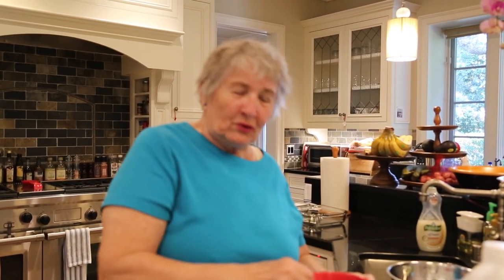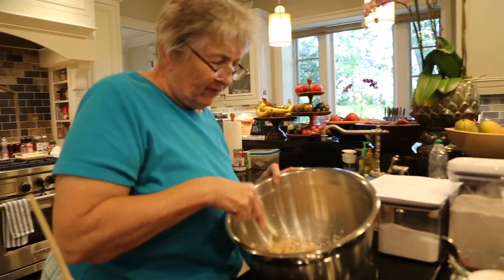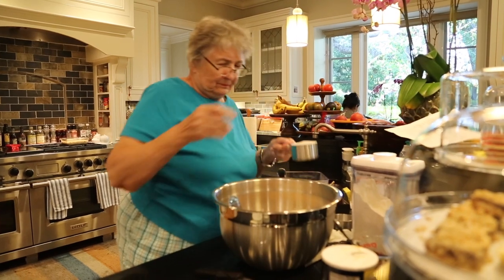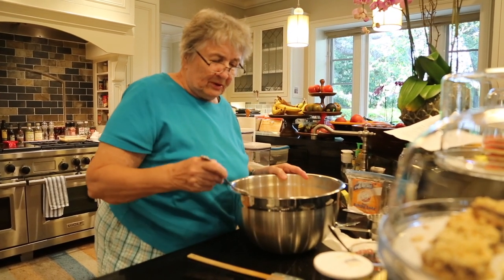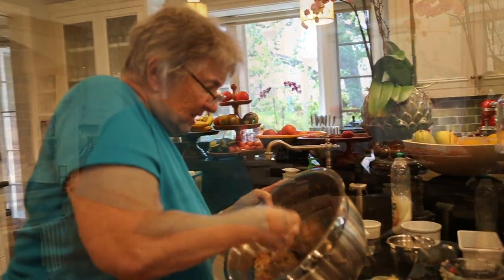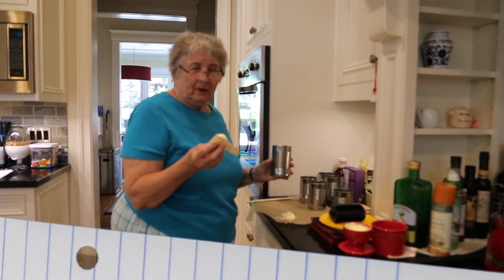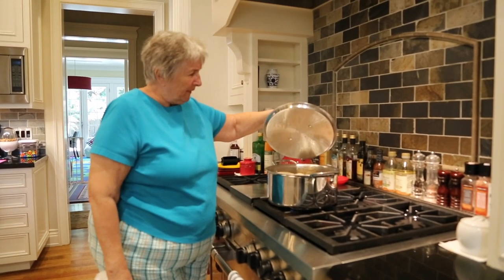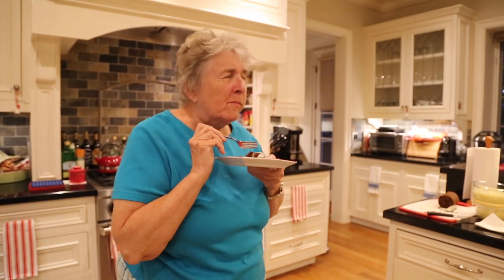WHAT'S COOKING WITH ROBERTA - How to Make Suet Pudding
Roberta aka "Nanabert" shares her longtime family recipe of Suet Pudding, a dessert shared around the holidays.